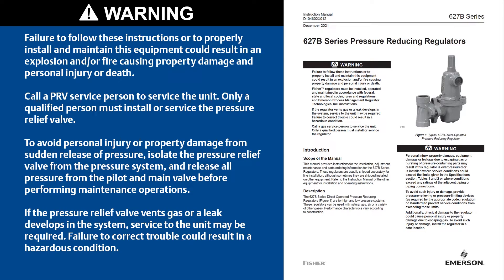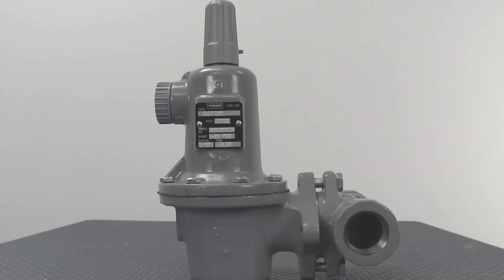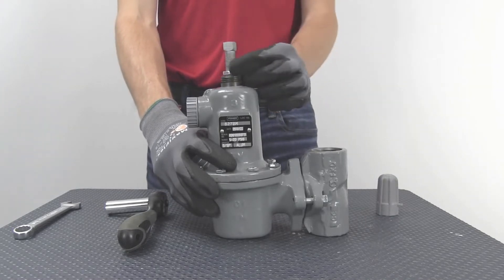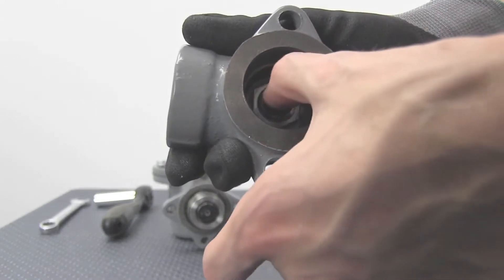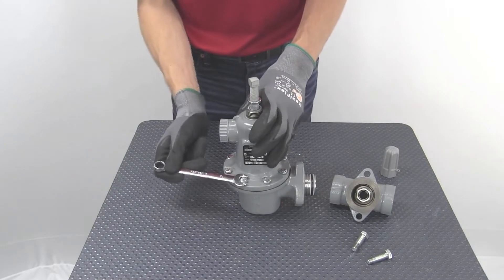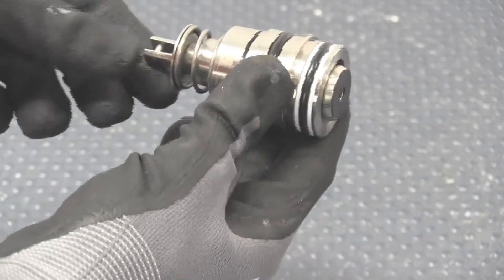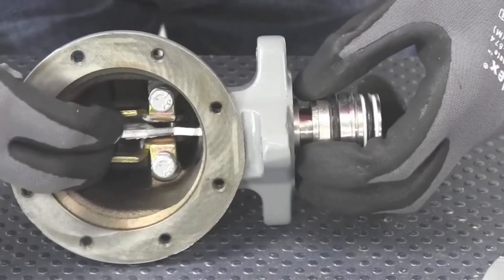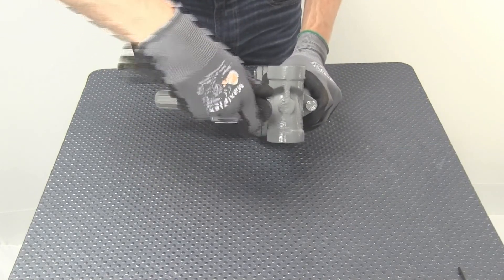Maintaining the Fisher 627BM Direct-Operated Pressure Regulator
This video will guide you through the procedures required to maintain the new Fisher 627BM pressure regulator. The Type 627BM is the newest product modification of the 627-product family. It has a balanced trim design to maximize inlet pressure ratings on the largest orifice size, and thus, maximizes capacity. It is ideal for gas applications requiring high pressures, large flow rates, fast speed of response, and tight lockup performance.